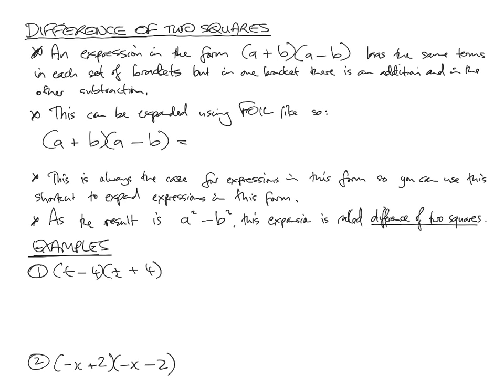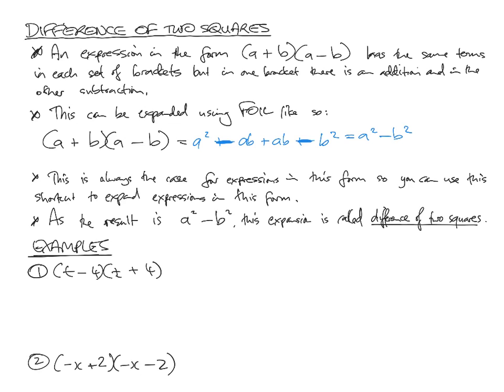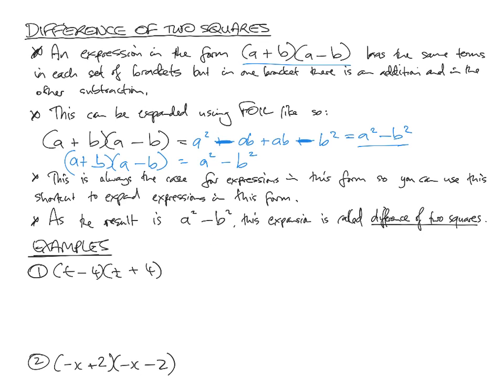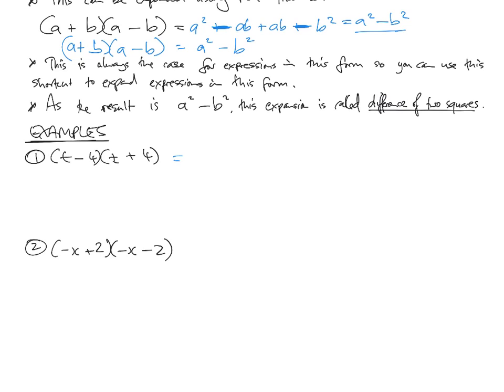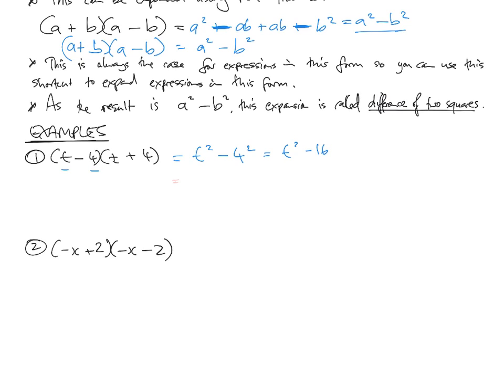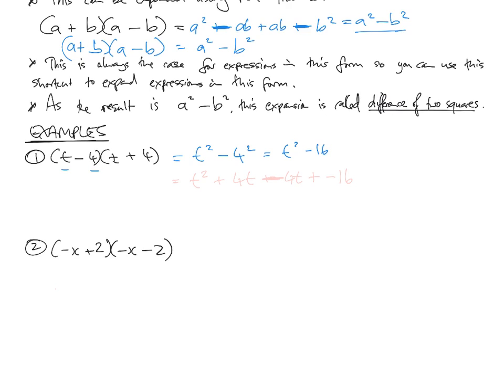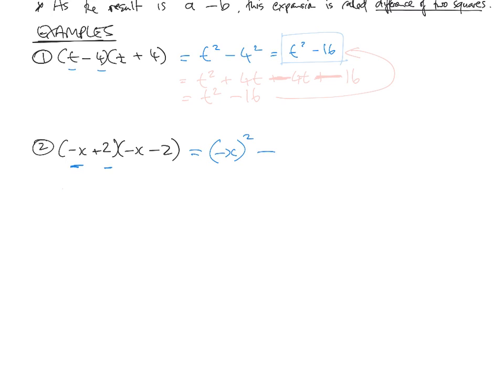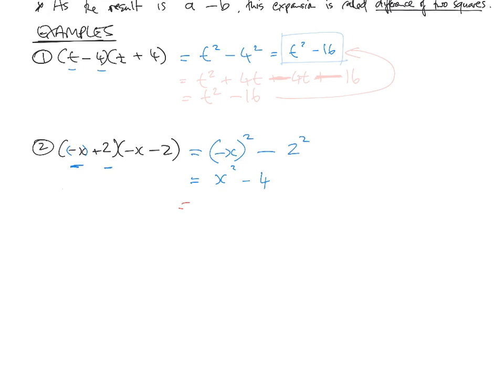Difference of Two Squares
Video on Difference of Two Squares Factorisation.